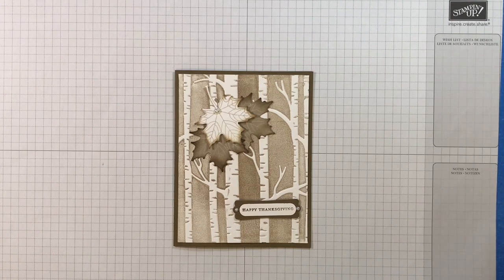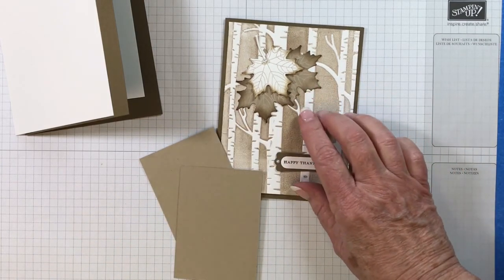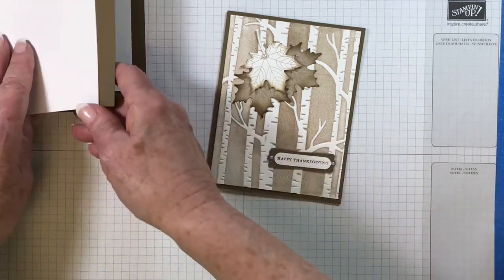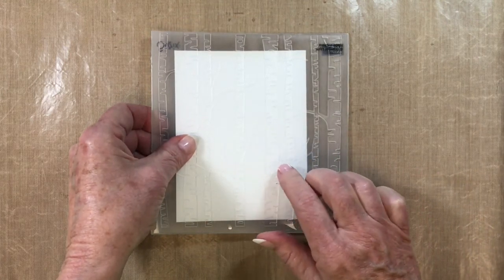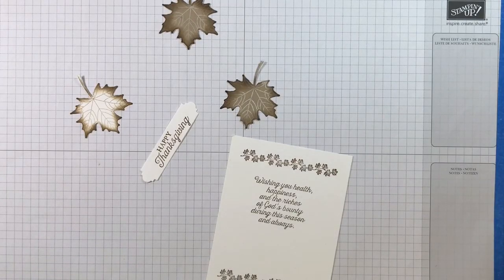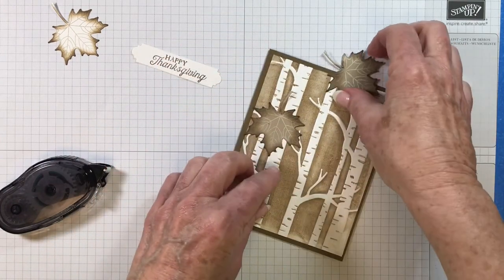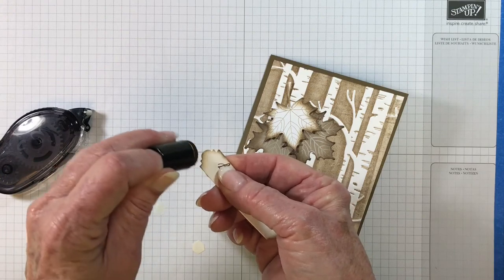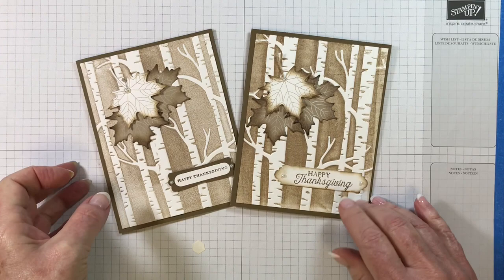Thanksgiving Card using Woodland Embossing Folder